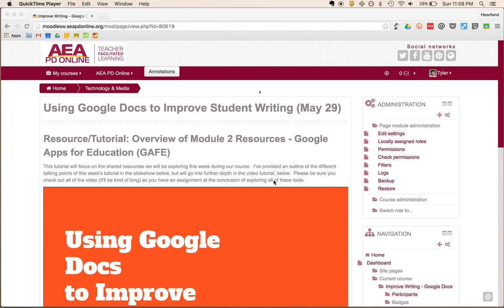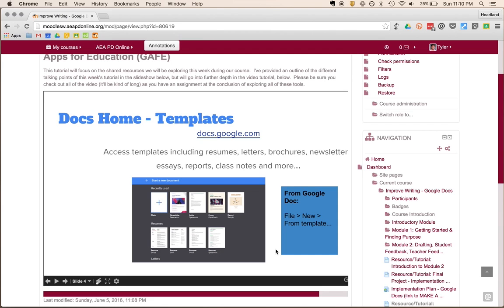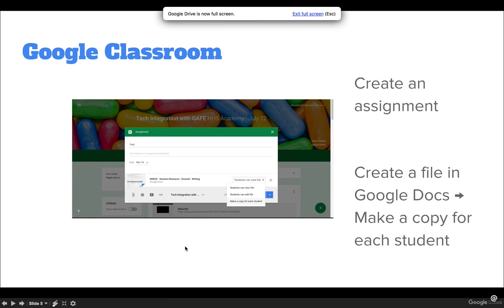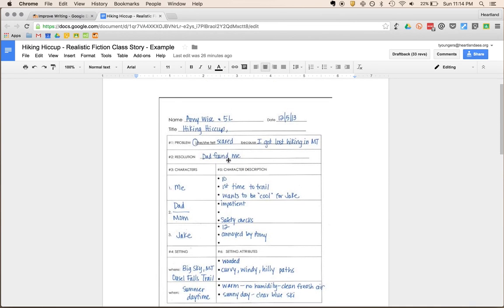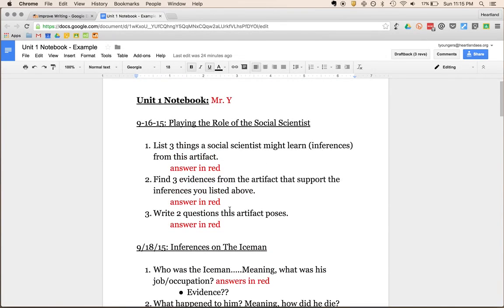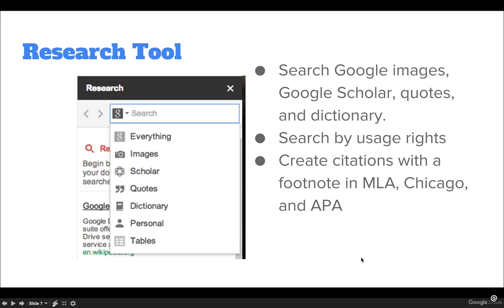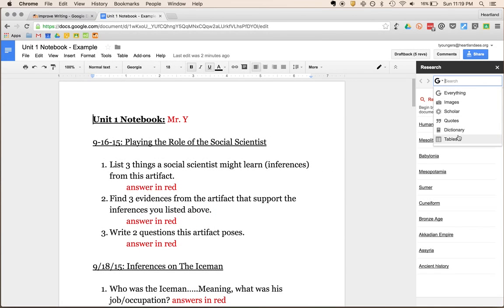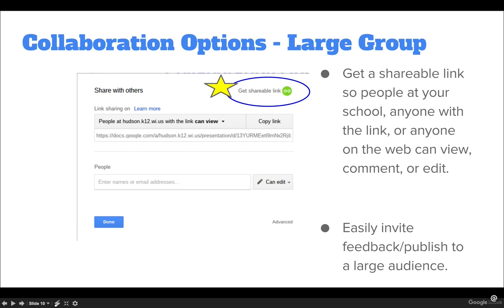Module 2: Overview of Drafting, Student Feedback & Teacher Feedback - Part 1